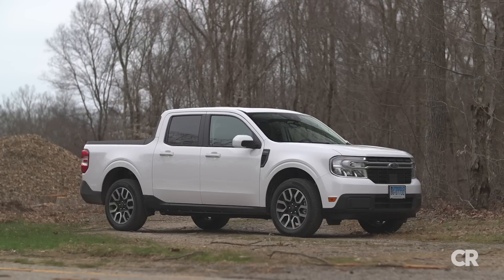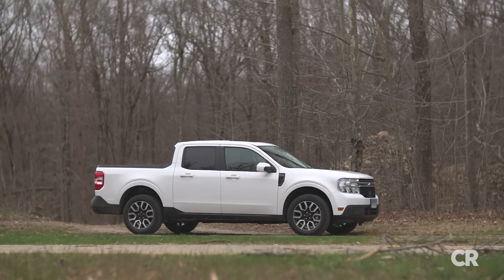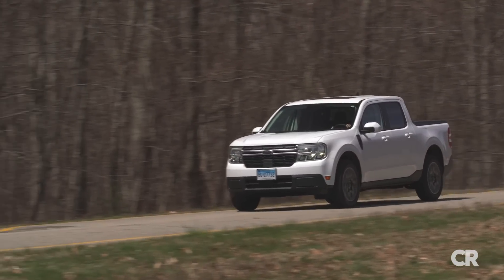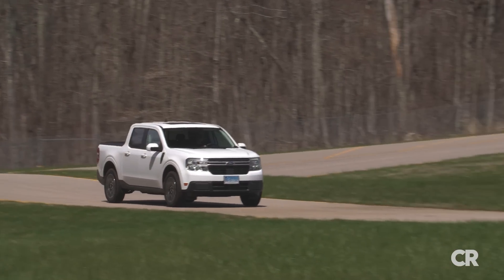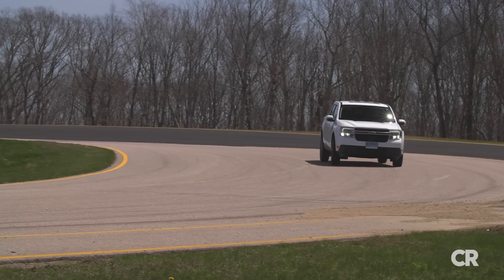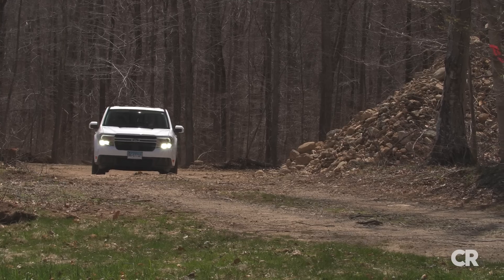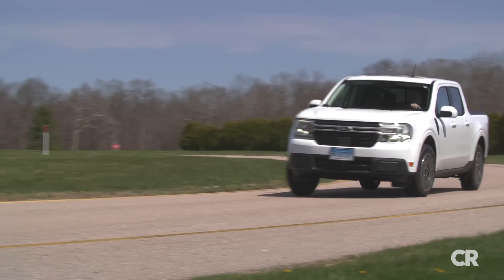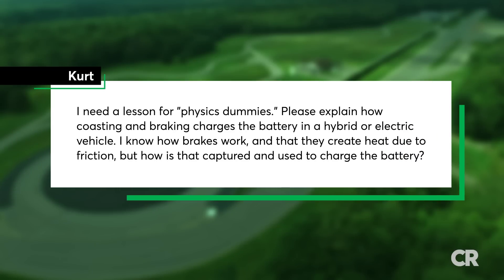2022 Ford Maverick Hybrid | Talking Cars with Consumer Reports #362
The Ford Maverick hybrid promises superior fuel economy and pickup utility at a price that's thousands of dollars less than the more common standard-sized truck. But will the availability of the hybrid powertrain as front-wheel drive only be a deal-breaker for buyers? Can this small pickup handle truck duties, and how does it compare to the standard engine version? Also, we explain the science behind regenerative braking, and how it works in both hybrid and electric vehicles.

We love to feature our viewers on the show, so submit video questions

SHOW NOTES
00:00 - Introduction
00:52 - First Impressions : 2022 Ford Maverick Hybrid
13:39 - Question: Please explain the science behind regenerative braking, and how it works in both hybrid and electric vehicles?

First Drive: 2022 Ford Maverick Is a Throwback to the Era of Small, Simple Pickup Trucks

How to Decide If a Hybrid, Plug-In Hybrid, or Fully Electric Car Is Right for You